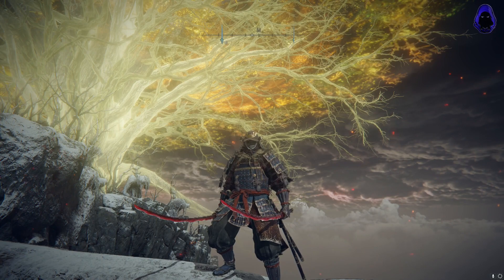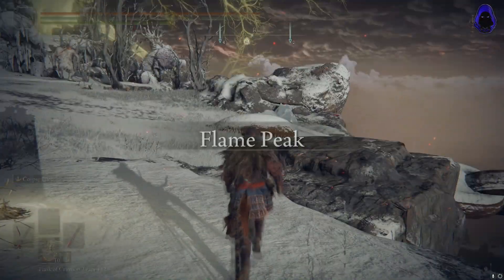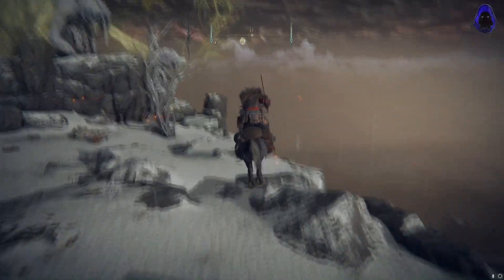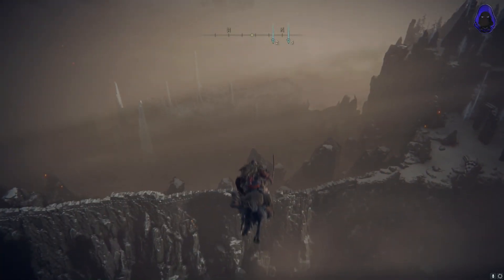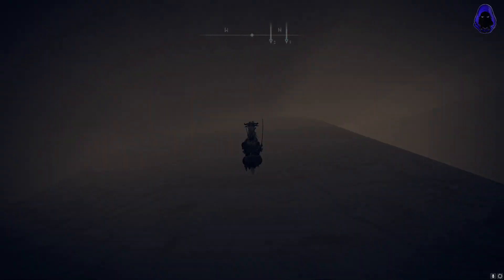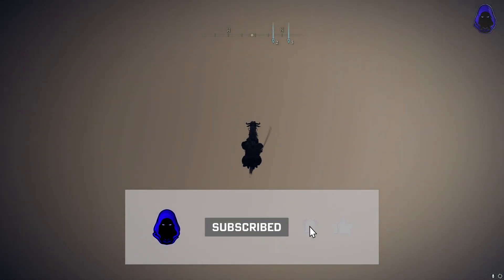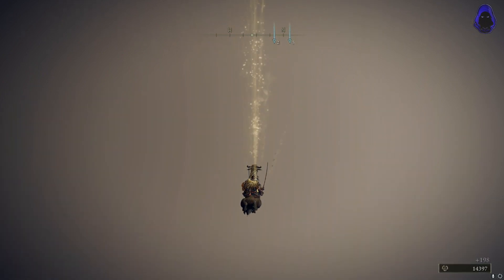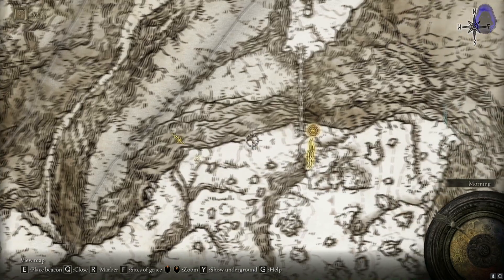Brand NEW Rune Farm at Flame Peak in Elden Ring | EASY Levels!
Just another good rune farm in elden ring that's worth checking out it's in the medium payout category for rune farms but it is nice to have options!

#{HASHTAGS}